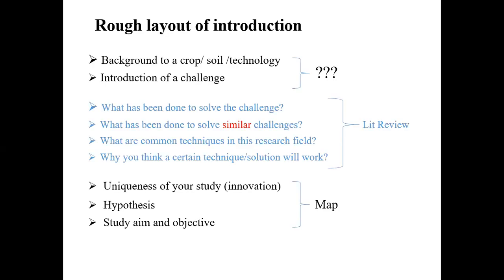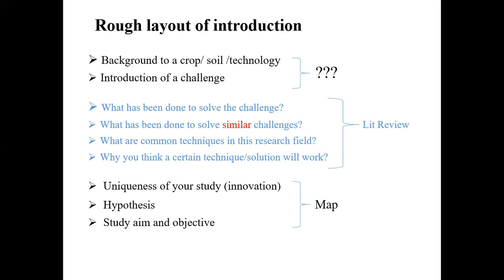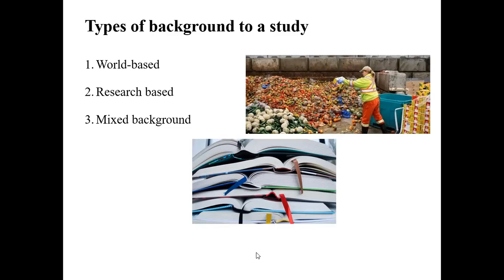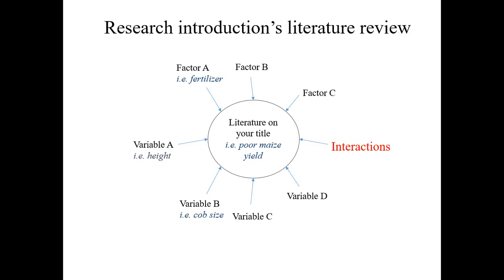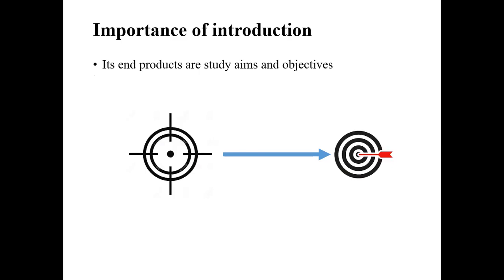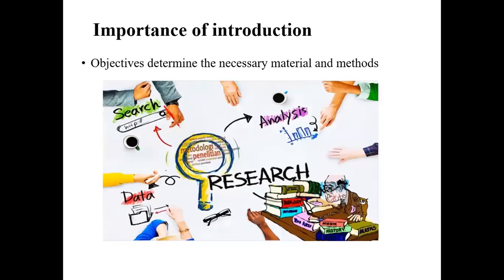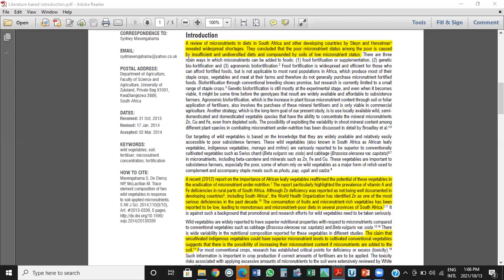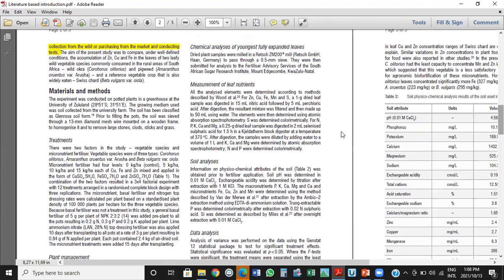How to Write an Agricultural Research/Thesis/Manuscript Introduction?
This is a Lecture by Dr Khayelihle Ncama (PhD Hortic; MSc Hortic; BSc Crop and Horticultural Sciences) on how to write an effective research introduction